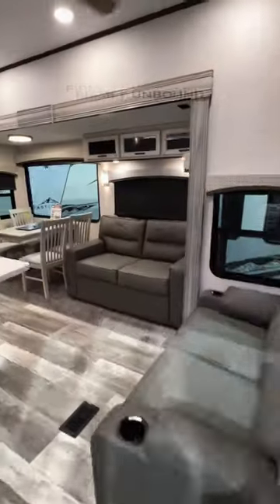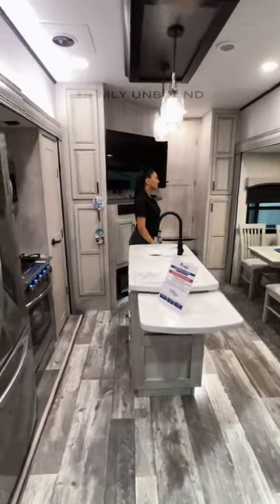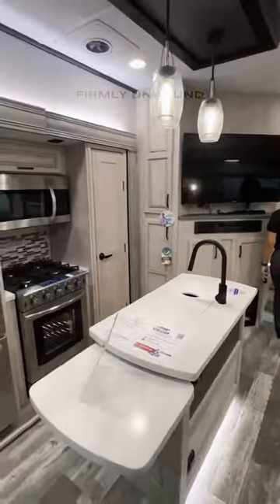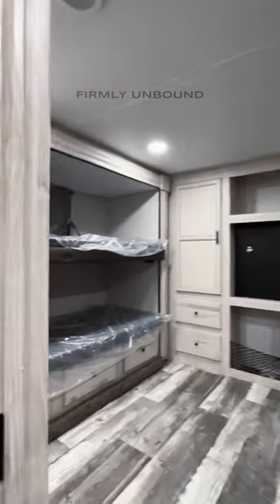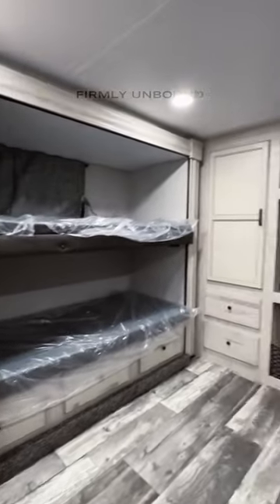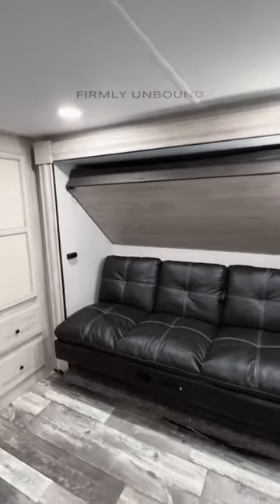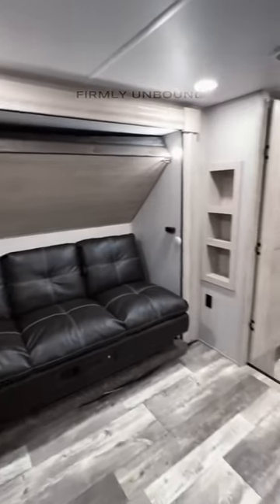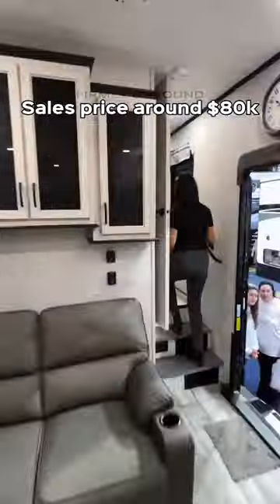This bunkhouse fifth wheel RV is SPECIAL! 2023 Sandpiper 388BHRD by Forest River